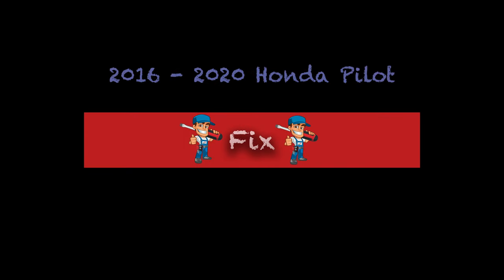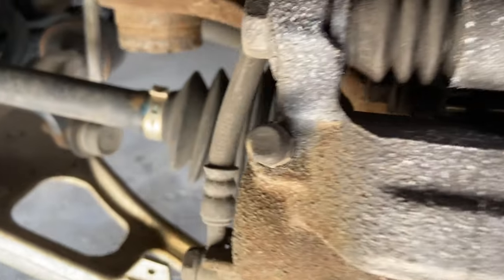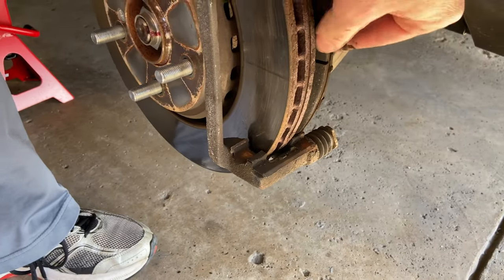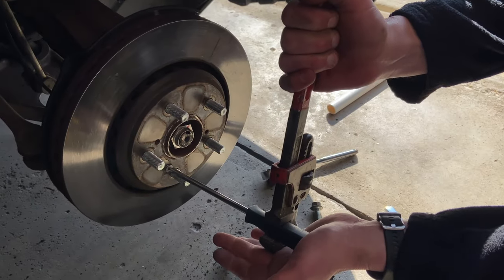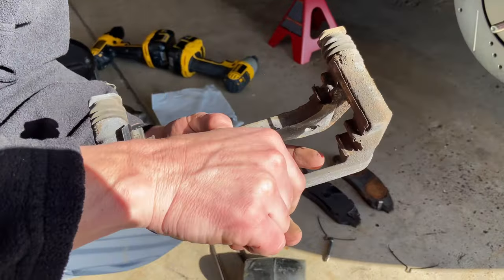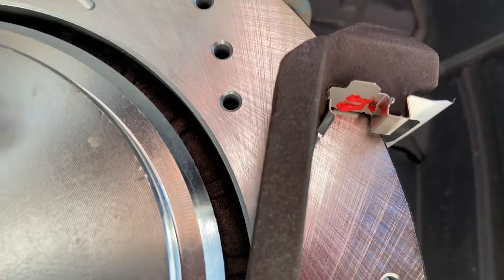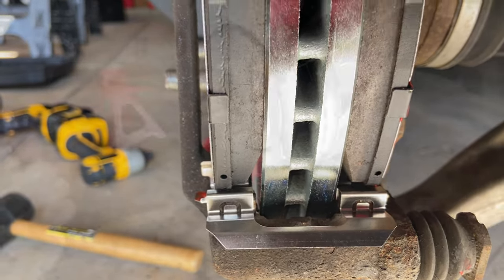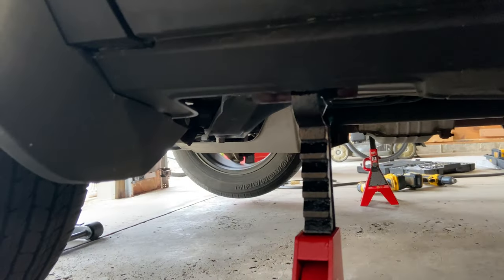How to Change Honda Pilot Brakes - Pads and Rotors - 2016, 2017, 2018, 2019, 2020, 2021, 2022 | DIY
Changing the FRONT brake pads and rotors on a 2016 Honda Pilot EX-L.  For a video on how to change your REAR pads and rotors,
This video will also be useful for 2017, 2018, 2019, 2020, 2021, 2022 Honda Pilot, Honda Ridgeline, Honda Odyssey or Honda Passport
Power Stop Evolution Pads and Rotors Kit - FRONT (Recommended)
Power Stop Evolution Pads and Rotors - FRONT & REAR (Best Deal)
Brake Parts Cleaner
Disc Brake Quiet
Rotor Screws (In case you strip yours)
Impact Driven Screwdriver
24-Inch Breaker Bar
Caliper Piston Compressor
Jack Stands
Floor Jack (3 Ton)

Replace the brakes on a Honda Pilot.  Save money with DIY - Do It Yourself